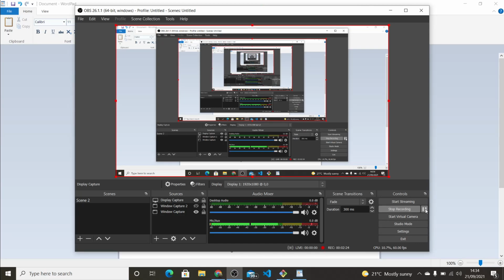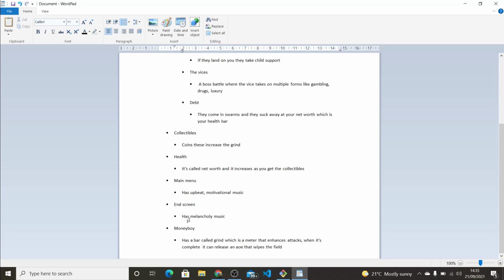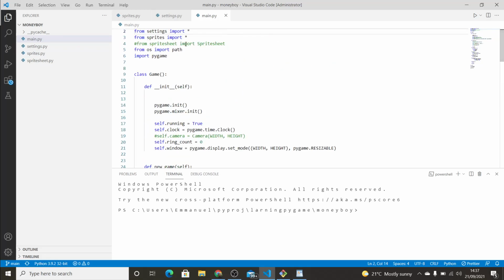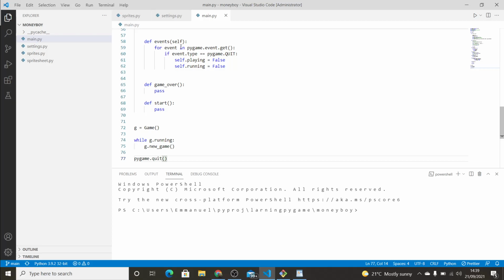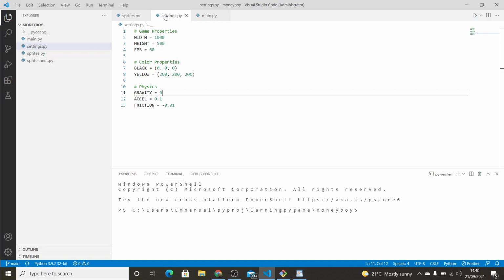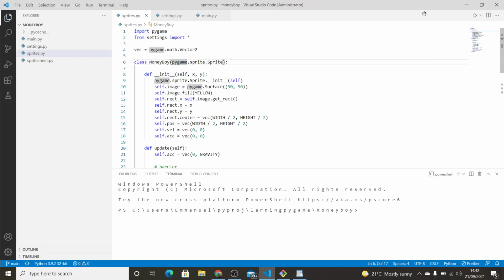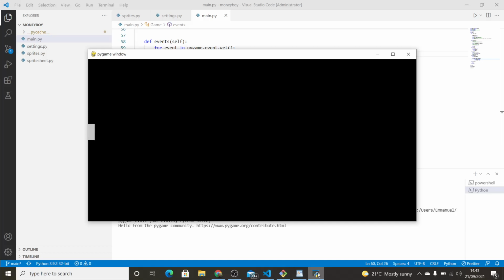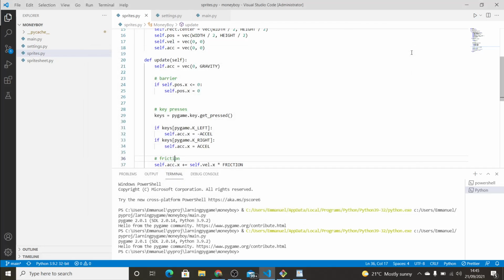How To Make A Video Game From Scratch Episode #1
Raw and unedited footage of the full game development process. No, I will not share the source code.